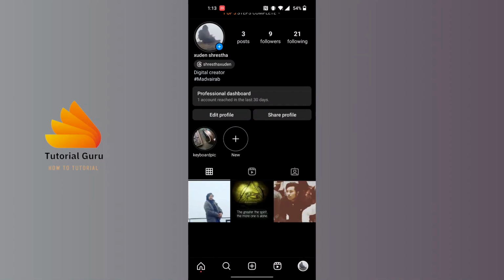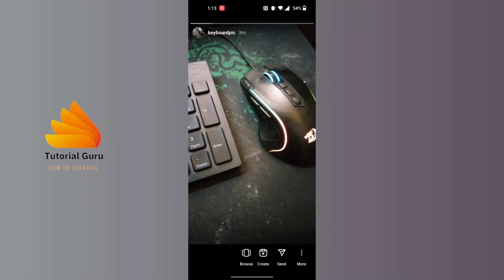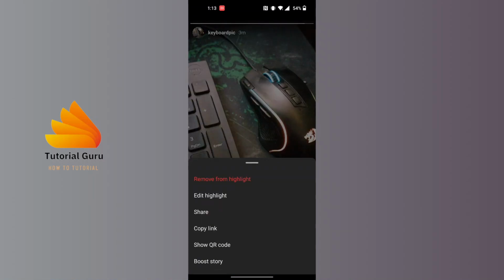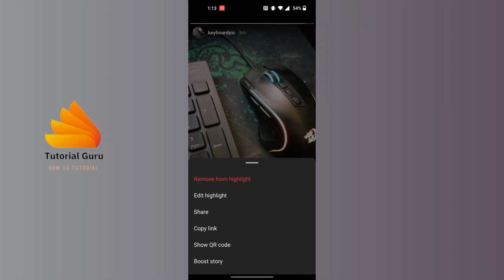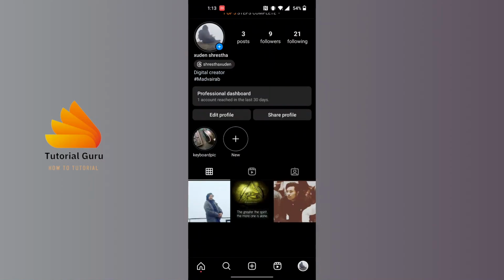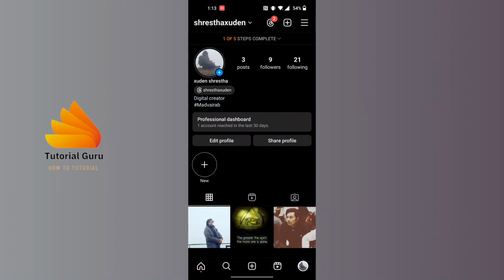How to Remove Highlights on Instagram?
How to Remove Highlights on Instagram | TutorialGuru

Welcome to TutorialGuru, your reliable source for simplified tutorials! If you've created Instagram highlights and want to remove them from your profile, we've got you covered. Follow these straightforward steps to remove highlights from your Instagram profile: